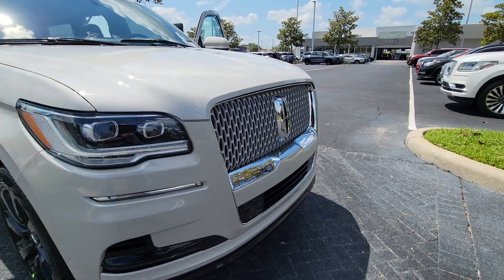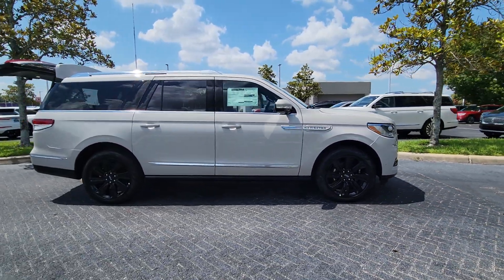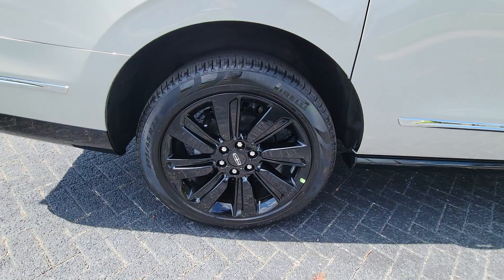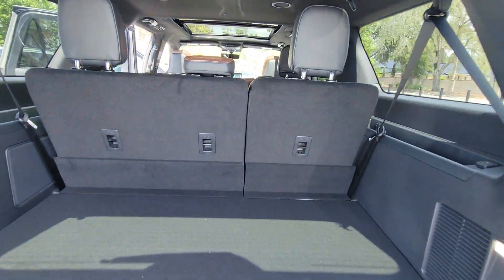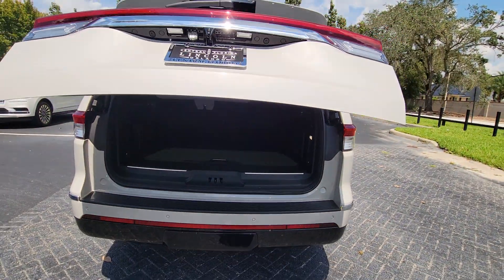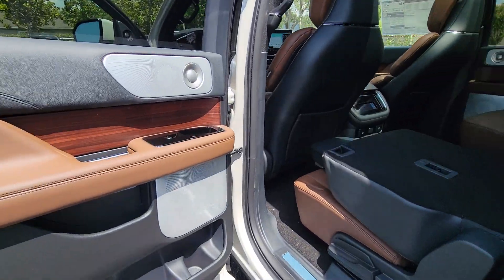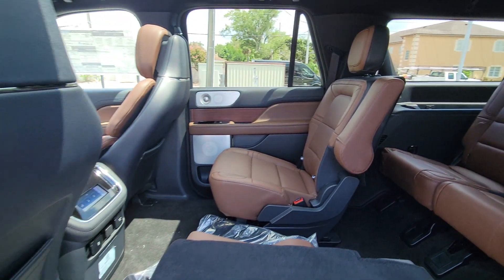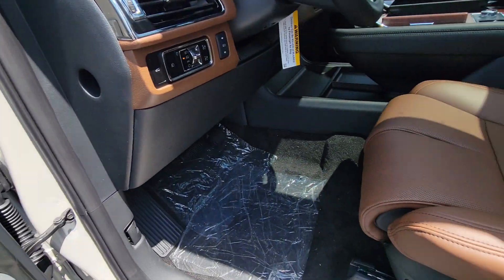2023 Lincoln Navigator L Winter Park, Longwood, Kissimmee, Windermere, Orlando, FL EL15743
Ceramic Pearl Metallic Tri-Coat New 2023 Lincoln Navigator L Reserve available in Orlando, Florida at Central Florida Lincoln. Servicing the Winter Park, Longwood, Kissimmee, Windermere, FL area.

Pearl Metallic 2023 Lincoln Navigator L Reserve 4WD 10-Speed Automatic V6
ENGINE: 3.5L TWIN-TURBOCHARGED V6  (STD),Turbocharged,Four Wheel Drive,Tow Hitch,Active Suspension,Power Steering,ABS,4-Wheel Disc Brakes,Brake Assist,Aluminum Wheels,Tires - Front Performance,Tires - Rear Performance,Conventional Spare Tire,Sun/Moonroof,Generic Sun/Moonroof,Panoramic Roof,Heated Mirrors,Power Mirror(s),Integrated Turn Signal Mirrors,Power Folding Mirrors,Rear Defrost,Privacy Glass,Intermittent Wipers,Variable Speed Intermittent Wipers,Rain Sensing Wipers,Rear Spoiler,Running Boards/Side Steps,Remote Trunk Release,Power Liftgate,Power Door Locks,Daytime Running Lights,Automatic Headlights,Headlights-Auto-Leveling,LED Headlights,Fog Lamps,Automatic Highbeams,Premium Sound System,MP3 Player,Steering Wheel Audio Controls,Rear Seat Audio Controls,AM/FM Stereo,Satellite Radio,HD Radio,Requires Subscription,Power Driver Seat,Power Passenger Seat,Bucket Seats,Mirror Memory,Power Driver Seat,Power Passenger Seat,Bucket Seats,Rear Bucket Seats,Heated Rear Seat(s),Cooled Rear Seat(s),Adjustable Steering Wheel,Trip Computer,Power Windows,WiFi Hotspot,3rd Row Seat,Leather Steering Wheel,Heated Steering Wheel,Keyless Entry,Power Door Locks,Keyless Start,Keyless Entry,Power Door Locks,Remote Trunk Release,Hands-Free Liftgate,Universal Garage Door Opener,Cruise Control,Adaptive Cruise Control,Climate Control,Multi-Zone A/C,A/C,A/C,Rear A/C,Woodgrain Interior Trim,Power Driver Seat,Power Passenger Seat,Leather Seats,Heated Front Seat(s),Driver Adjustable Lumbar,Passenger Adjustable Lumbar,Seat Memory,Cooled Front Seat(s),Auto-Dimming Rearview Mirror,Driver Vanity Mirror,Passenger Vanity Mirror,Driver Illuminated Vanity Mirror,Passenger Illuminated Visor Mirror,Floor Mats,Remote Engine Start,Mirror Memory,Remote Engine Start,Keyless Start,Navigation System,MP3 Player,Bluetooth Connection,Telematics,Auxiliary Audio Input,Smart Device Integration,Requires Subscription,Adjustable Pedals,Power Windows,Power Door Locks,Trip Computer,Heads-Up Display,Security System,Immobilizer,Cruise Control Steering Assist,Traction Control,Stability Control,Traction Control,Front Side Air Bag,Automatic Parking,Blind Spot Monitor,Cross-Traffic Alert,Aerial View Display System,Front Collision Mitigation,Driver Monitoring,Evasion Assist,Rear Collision Mitigation,Lane Departure Warning,Lane Keeping Assist,Lane Departure Warning,Tire Pressure Monitor,Driver Air Bag,Passenger Air Bag,Front Head Air Bag,Rear Head Air Bag,Passenger Air Bag Sensor,Driver Restriction Features,Child Safety Locks,Back-Up Camera